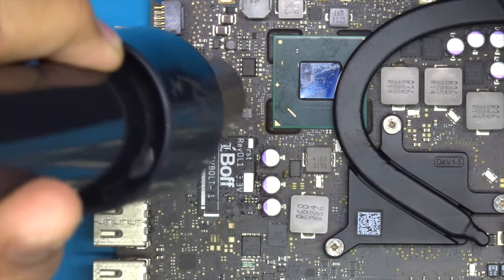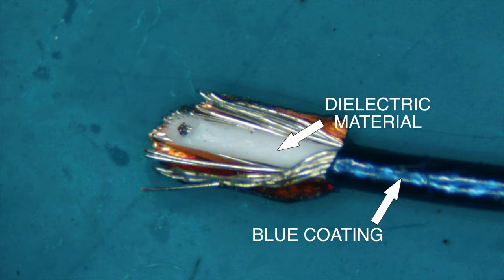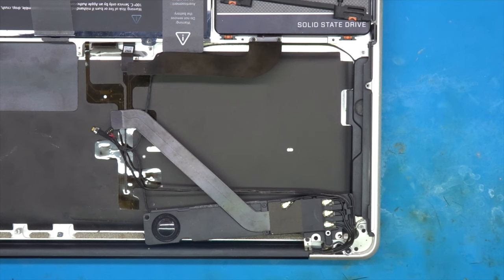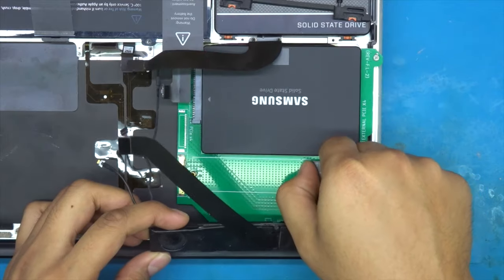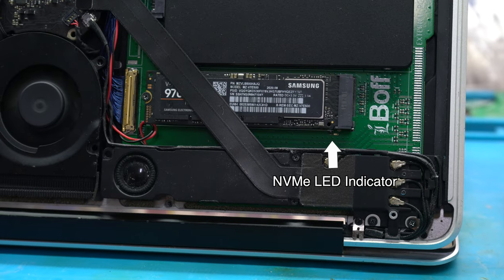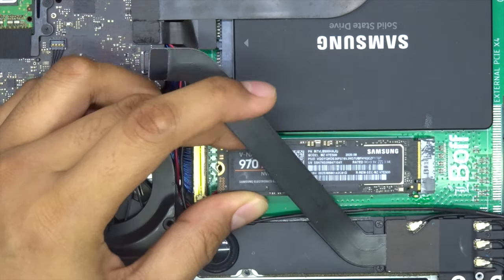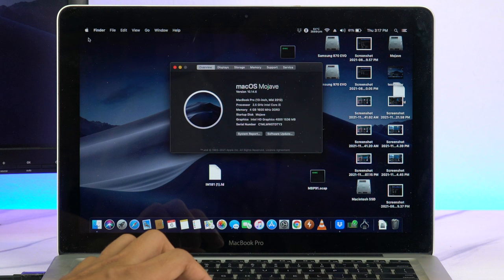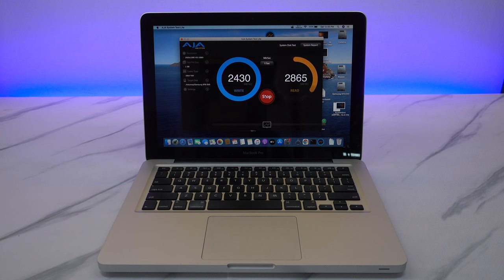[GUIDE] Assemble NVMe SSD to A1278 MacBook Pro (MBP 13-inch 2012 + NevBolt-1)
*Turn on subtitle for better understanding of the topic

Before you try any of these modifications, we highly recommend you to watch all videos in the playlist and make sure to understand them all, only then you can execute the modifications. By all means, you are performing all these soldering AT YOUR OWN RISK.

FAQ:

1. Why did we make it?
We built it for fun, the original thoughts when this project started was just because we want to have an ideal laptop that we can use for ourselves; upgradable, repairable; these models are known for its high repairability rate and its parts are cheap, so they're easy to maintain for everyday use for a repair shop like us. We also create it just to test our soldering skills and manufacturing precision.

2. Can I edit 4K after upgrading to NVMe SSD?
The short answer is NO, it requires a lot of criteria for a machine to be able to edit 4K(CPU single thread performance, GPU performance, Disk speed, etc.) Adding NVMe drive only improve the Read/Write speed of files into and out of the Mac, but not adding RAW processing power.

3. So why bother upgrading it to NVMe and all these hassles?
What we are showing here proves that these methods of extracting PCIe lanes are possible, and we can apply the same concept to all newer expensive and sophisticated Macs. Would you start this project with a 2000USD Machine? of course not. And it's really interesting to see what these old machines can still do after upgrading it with new hardwares.

4. Will this modification beats the M1 Macs?
Yes, and no. Depends on your perspective. Overall performance - in some areas yes, but overall of course not. Longevity and maintenance - nailed it!

You want us to solder/install it to your MacBook?